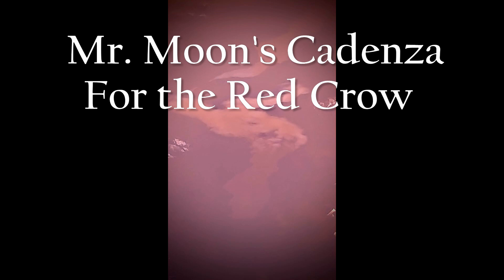Mr. Moon's Cadenza for the Red Crow by AG Flitcher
Hi everyone,
The wonderful Tuchodi read this poem on my channel. In which he did a great job. But I thought I'd read it to you. For this poem encapsulates the weight a life's journey can take on someone who has been through a lot.